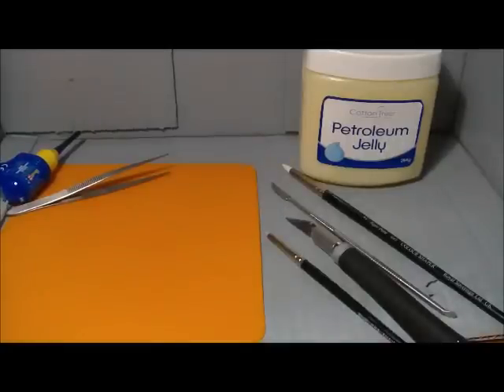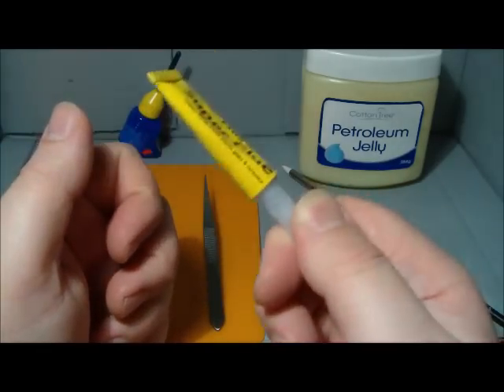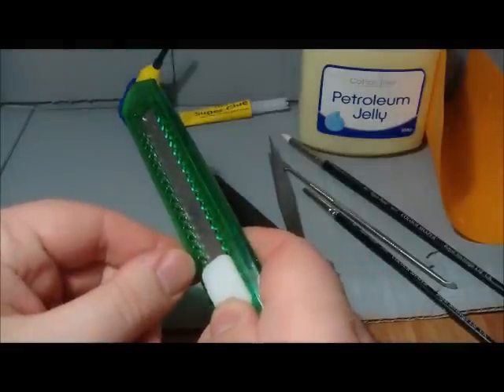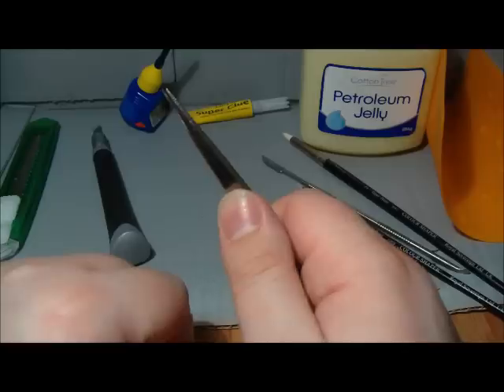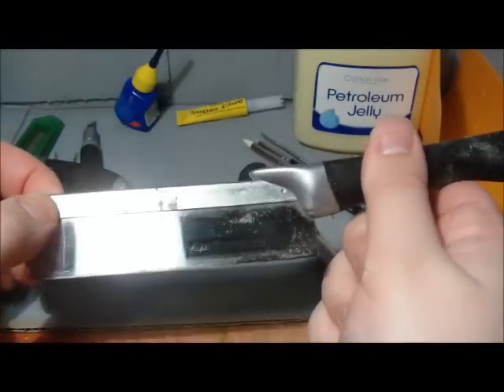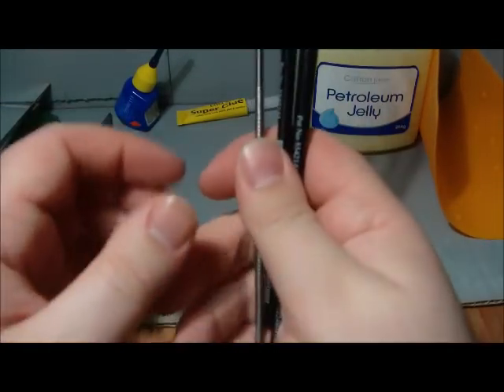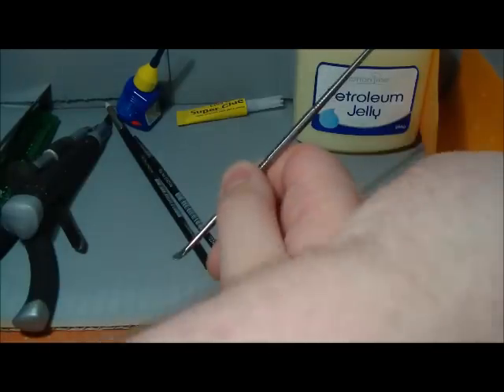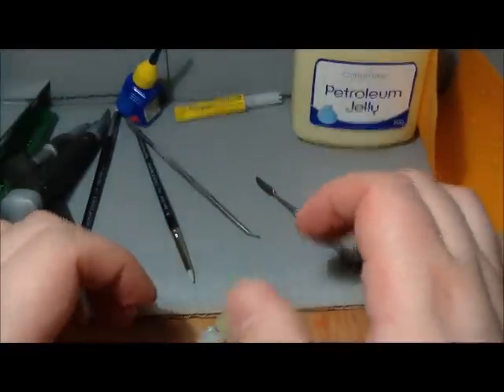Tom's Hobby Tips - episode 4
Just a run through of my favourite hobby tools and solvents from poundland glues to my trusty GW razor saw.